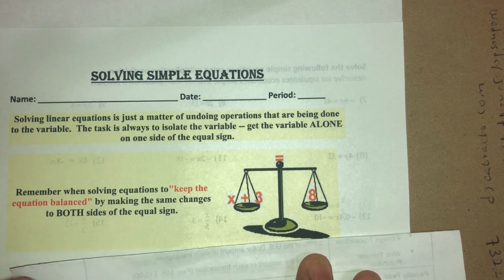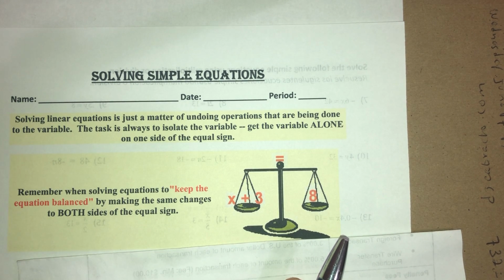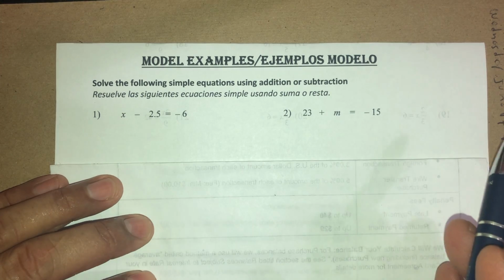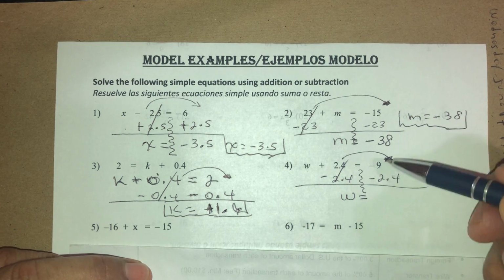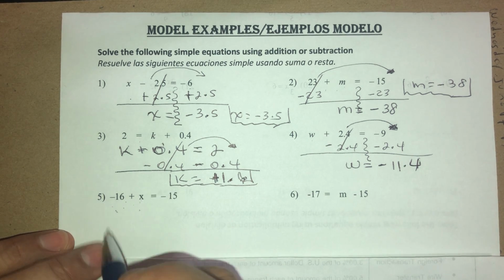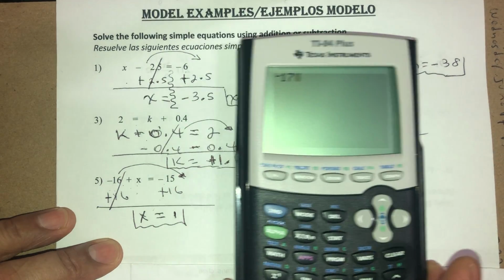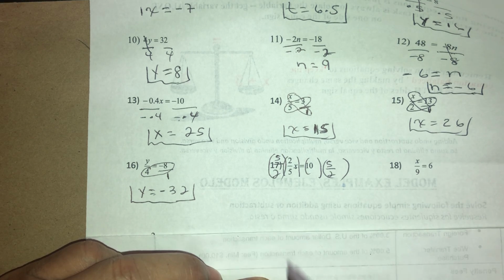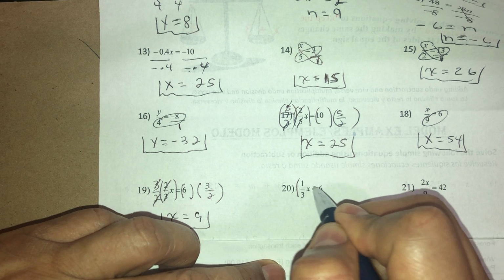Lesson on Solving Simple Equations both